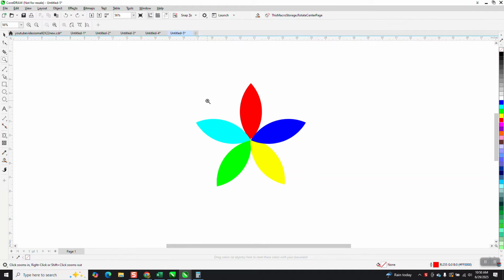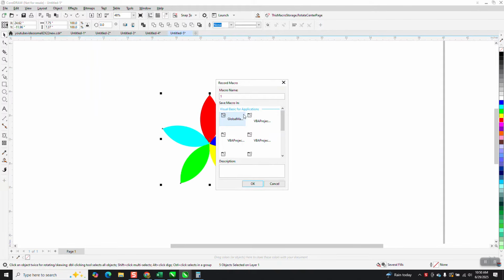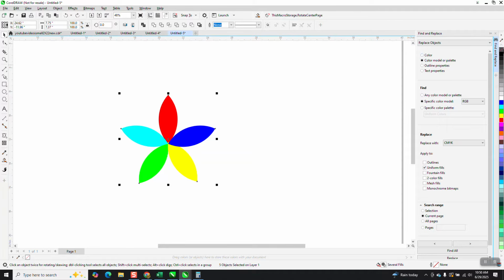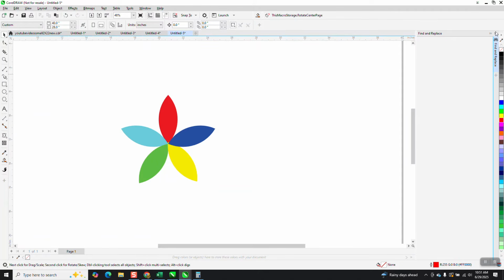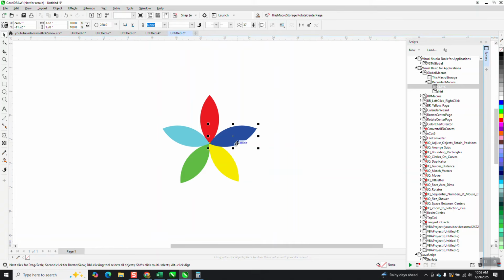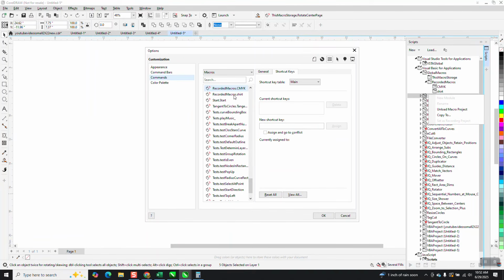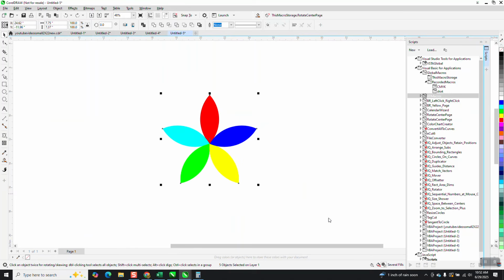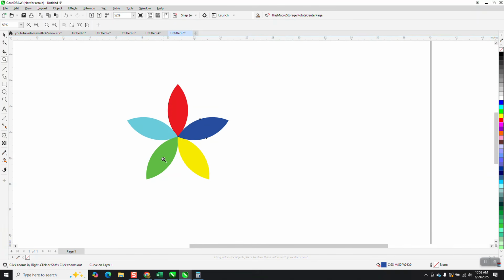Corel Draw Tips & Tricks Draw CONVERT COLORS with a MACRO